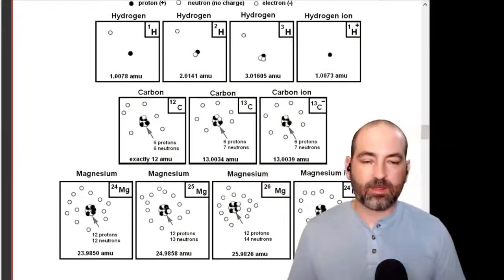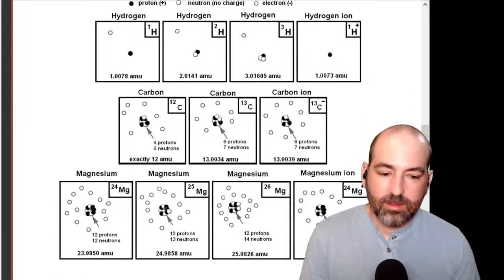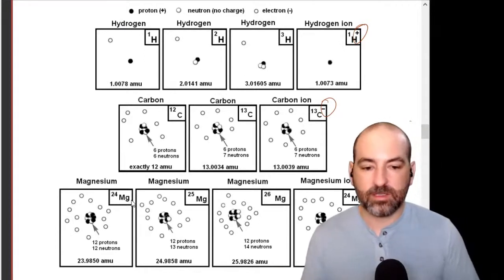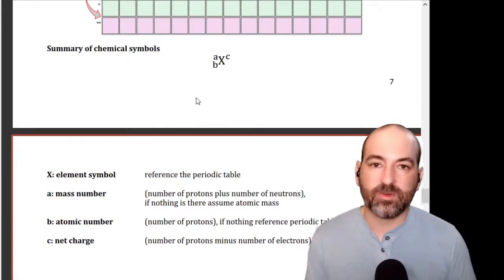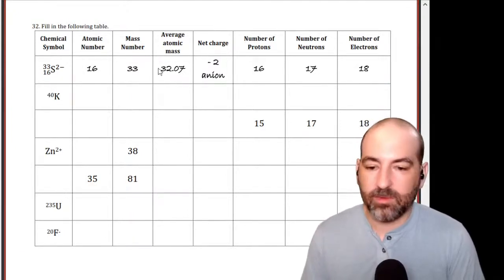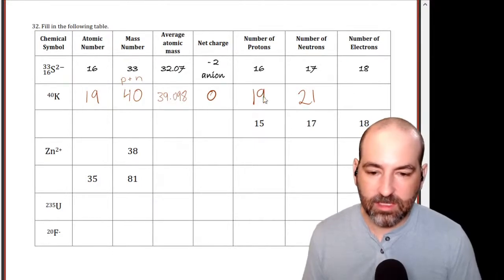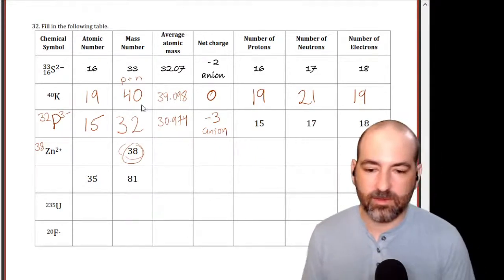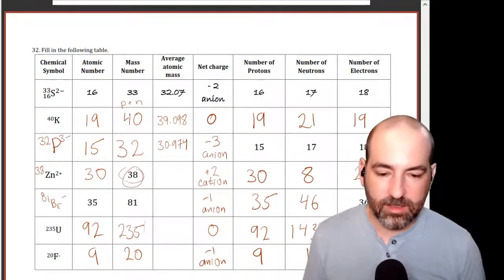CHM 100 - Atoms and molecules continued